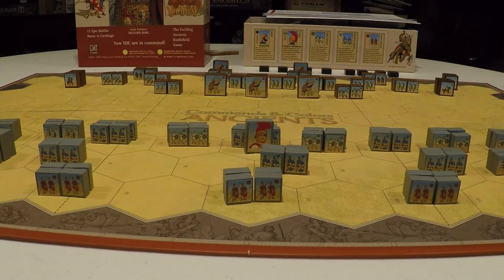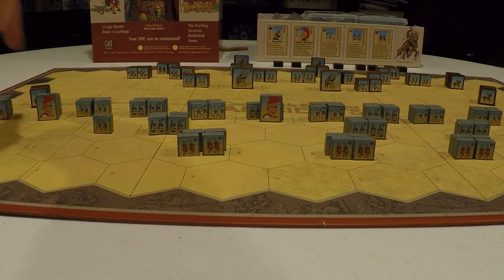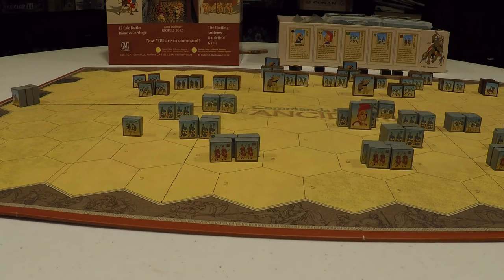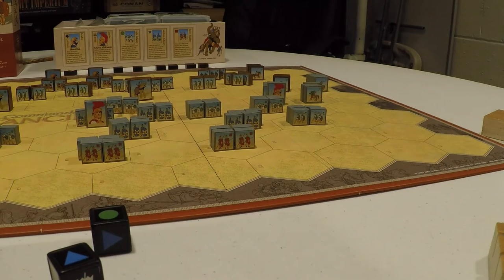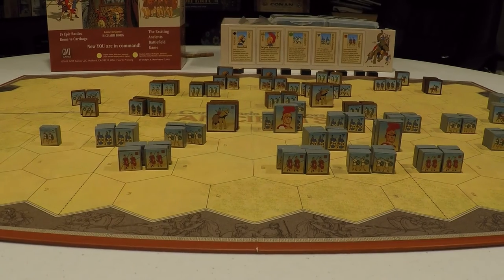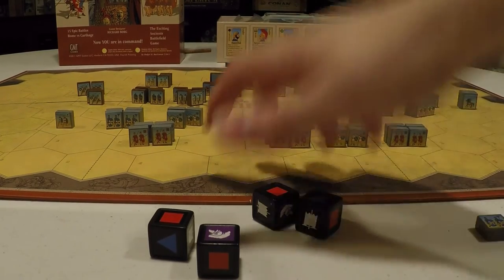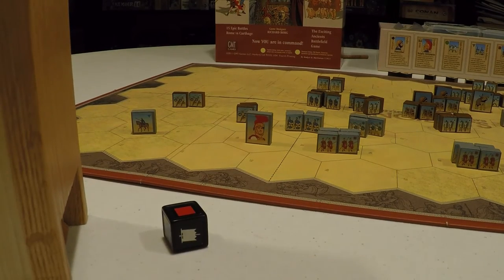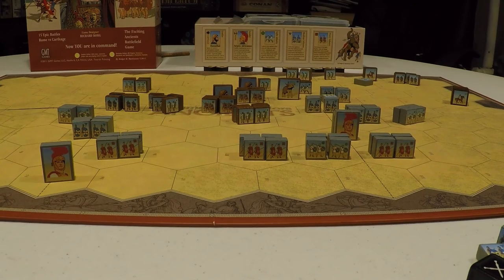Commands and Colors Ancients Zama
A full solo play-through of Commands and Colors Ancients the battle of Zama. See if Hannibal can manage to reverse fate and steal a victory.!

I made a rules mistake! Only warriors, cavalry, and units with leaders can bonus attack after a momentum advance.